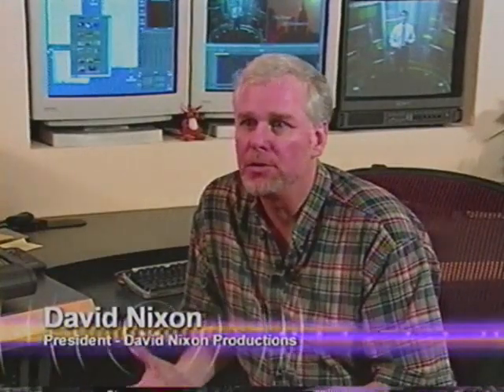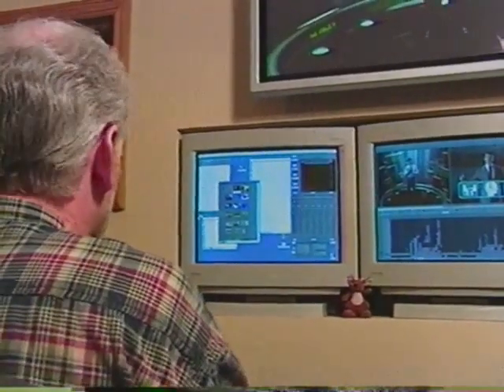Digital Juice: Jump Backs Promo (2001)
A video clip of the early 2000's Digital Juice promo which presents the Jump Backs animations and graphics. The company is based in Florida, US and was founded in 1992 by David Hebel under the name Dimension Technologies Media Group as a developer of third party products for Amiga's Video Toaster.